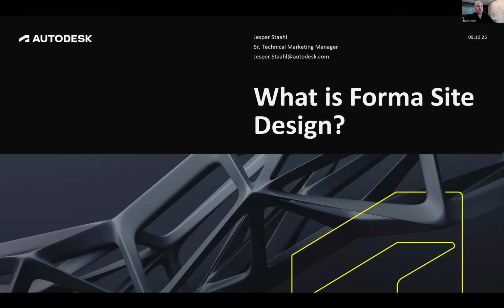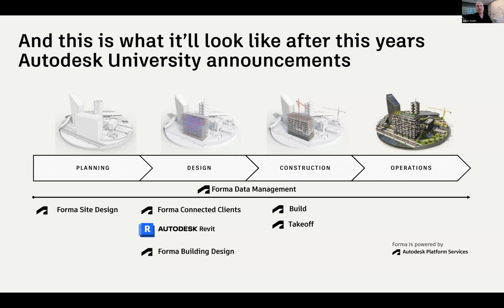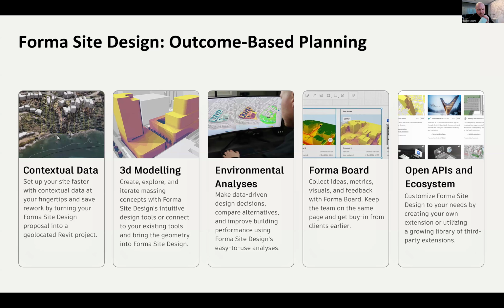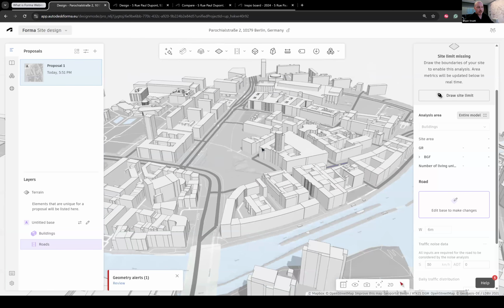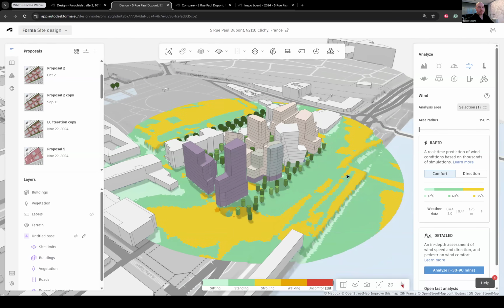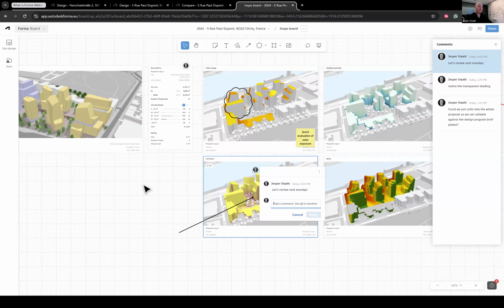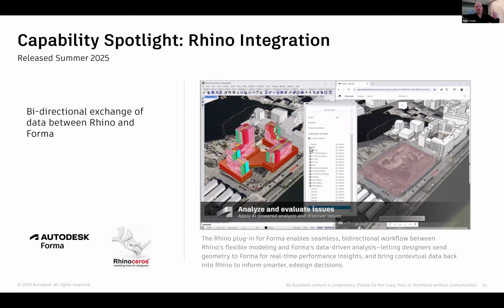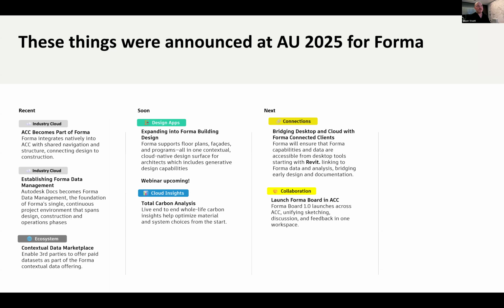What is Forma Site Design: Including the latest from AU 2025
We recently hosted a webinar exploring Autodesk Forma Site Design — the cloud platform for conceptual building design that empowers architects and planners to explore ideas, evaluate options, and make smarter decisions from the very start of a project.

In this session, we demonstrated how Forma Site Design accelerates early-stage design with rapid project setup, integrated analysis, and seamless connections across the Autodesk ecosystem.

We also shared a first-hand look at upcoming capabilities announced at Autodesk University 2025, offering a preview of how AI-driven planning in the cloud is shaping the future of early-stage design.